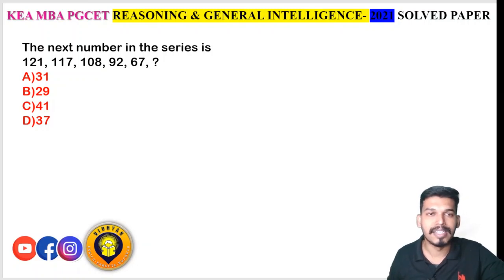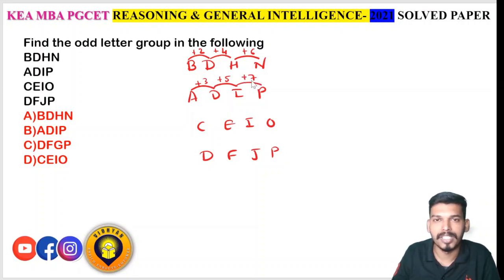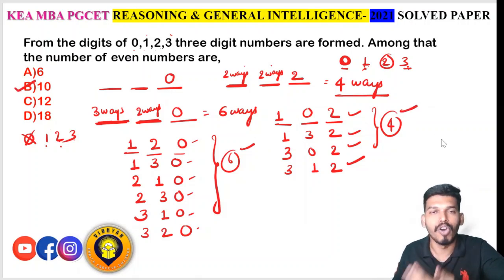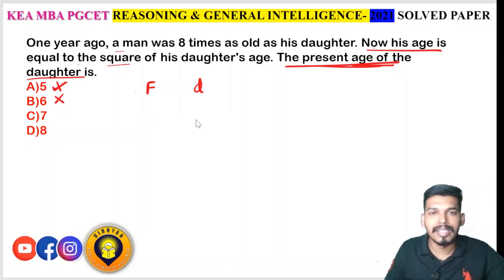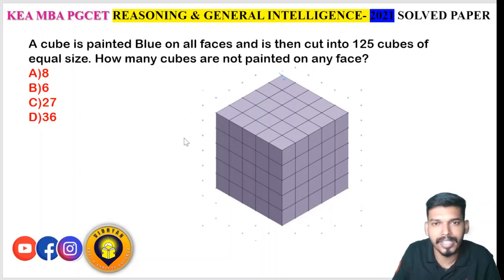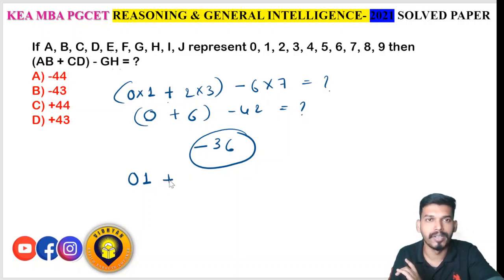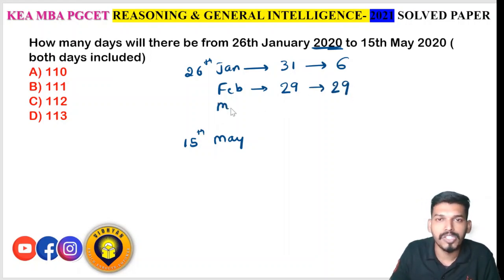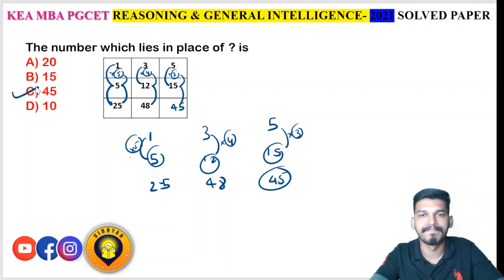KEA PGCET MBA 2021 | MBA REASONING 2021 I GANESH SHETTI